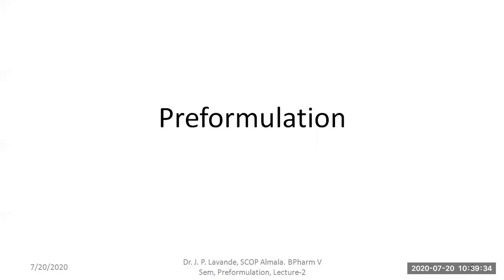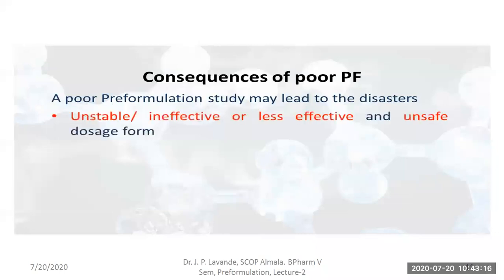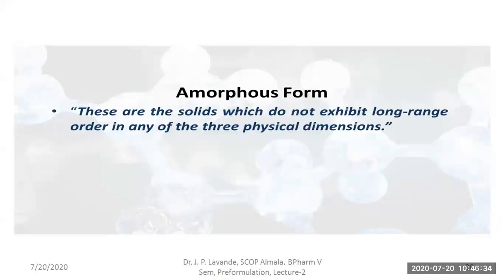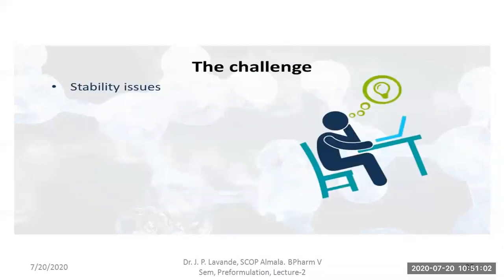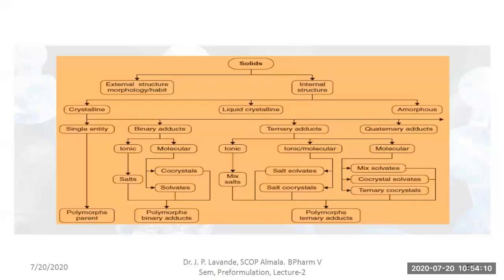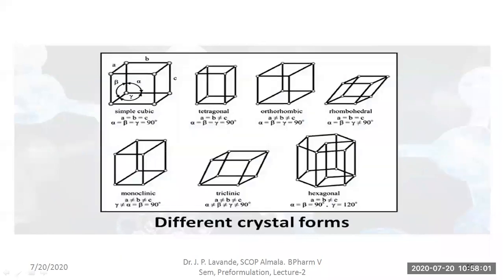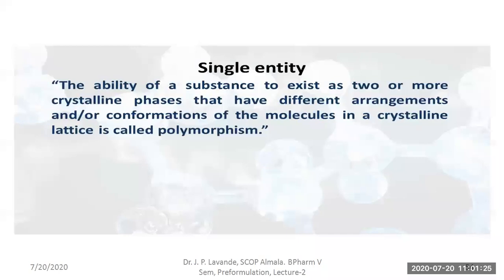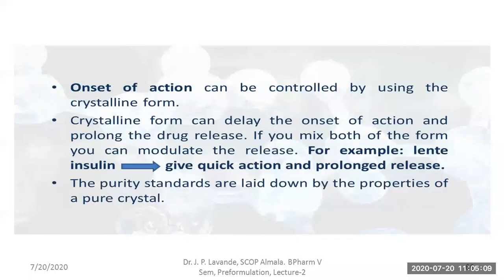IP I BPharm V Sem Preformulation By DRJPLavande Lecture 2